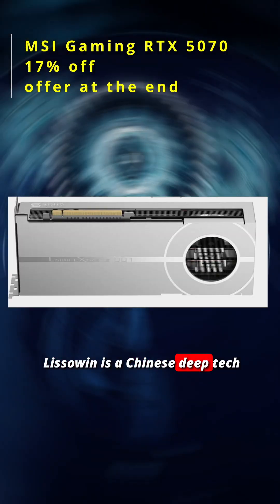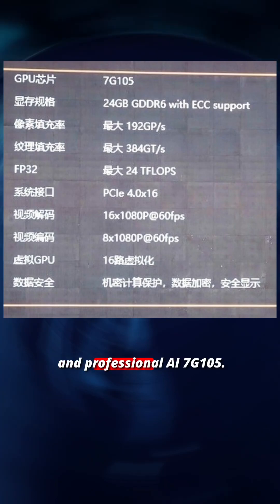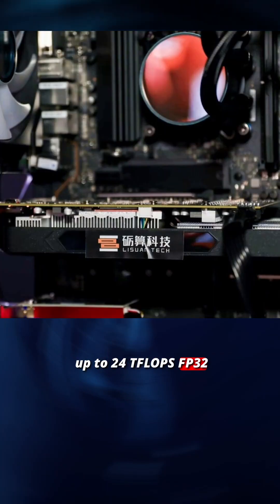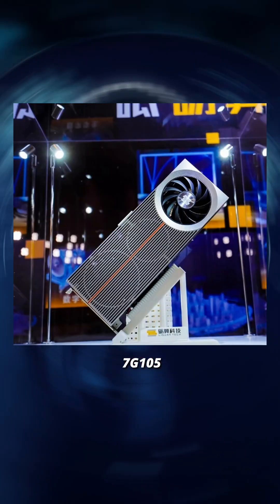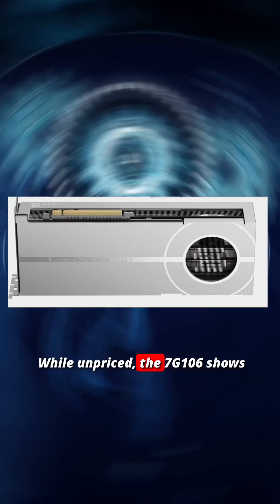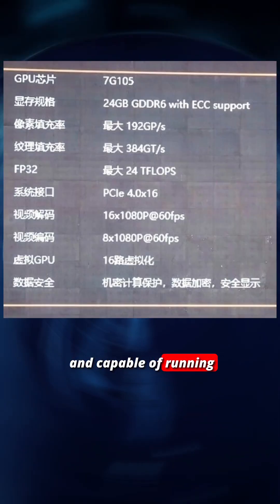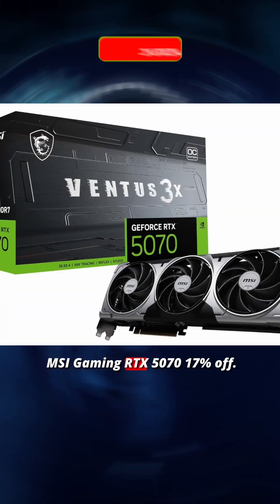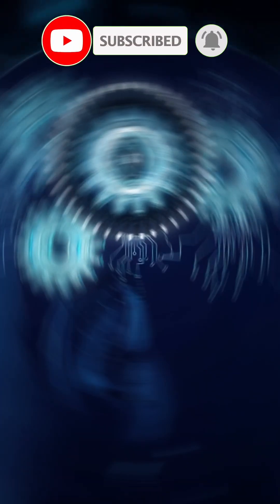🤑 News Lisuan Unveils 7G GPUs 🤑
Any thoughts? Write a comment.

* Lisuan is a Chinese deep-tech startup that recently launched its new "7G" series GPUs, including the gaming-focused 7G106 and professional/AI 7G105.
* Built on TSMC's 6nm process, these GPUs offer up to 24 TFLOP/s (FP32) performance, with the 7G106 sporting 12GB GDDR6 and the 7G105 24GB GDDR6 with ECC, both supporting DirectX 12 and other modern APIs.
* While unpriced, the 7G106 shows promising synthetic and gaming performance, reportedly matching or exceeding an RTX 4060 in some tests and capable of running demanding games like "Black Myth Wukong" at 4K.
* Samples are expected in August, with mass production starting in September 2025.